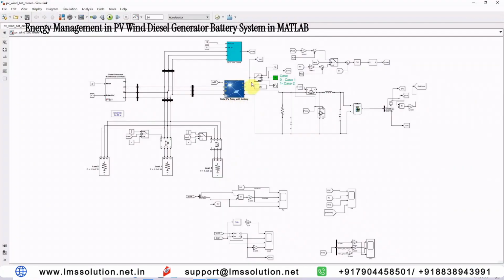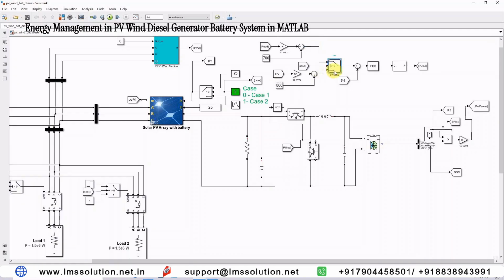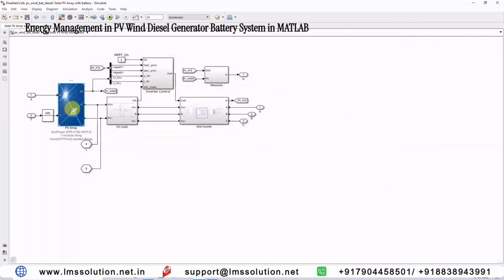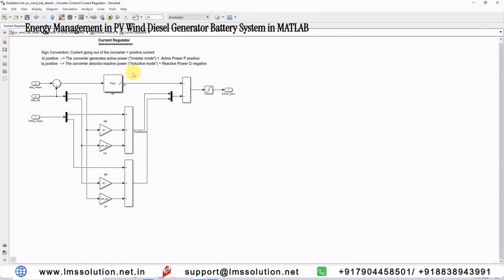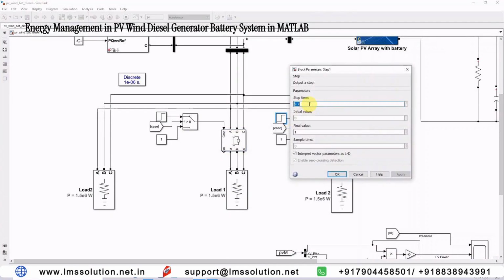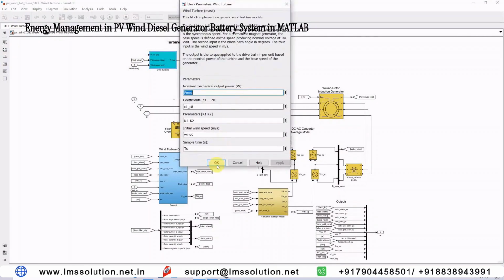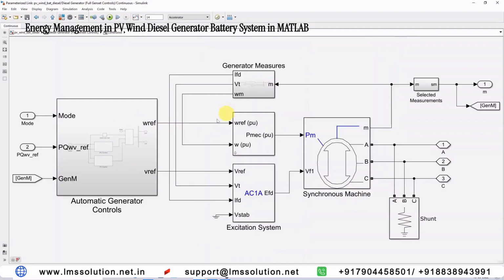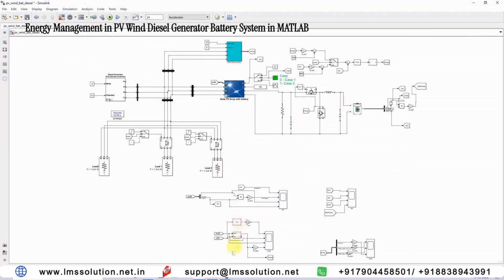Energy Management in PV Wind Diesel Generator Battery System in MATLAB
⚡ Energy Management in PV–Wind–Diesel Generator–Battery Hybrid System – MATLAB/Simulink Model

This advanced MATLAB/Simulink model demonstrates a fully integrated hybrid renewable energy system combining Photovoltaic (PV), Wind Turbine (DFIG), Diesel Generator, and a Battery Energy Storage System (BESS) connected through a common DC–AC power network. The model implements intelligent energy management under two operating cases—varying irradiance and varying load demand—with automatic mode selection, dynamic control, and performance visualization.

🌞 1. PV System & MPPT Control

The PV array is rated for 2 MW, configured using 20 panels of 100 kW each. A single-diode model is embedded inside the PV block, enabling full I–V and P–V characteristics for different temperatures and irradiance levels.
A P&O MPPT controller generates the reference DC-link voltage, which feeds a PI-based DC-link voltage controller. The controller outputs the Id reference current, enabling stable solar power injection into the grid.
During Case-1 (irradiance variations), the PV current is measured and scaled to determine battery charging/discharging conditions.

🔋 2. Battery Energy Storage with Bidirectional Converter

The battery is integrated through a bidirectional DC–DC converter controlled using reference current logic.
Two operating cases are implemented:

Case-1: Varying Irradiance
Battery charges during high irradiance and discharges during low irradiance based on PV current thresholds.

Case-2: Varying Load
Battery supports the system during high load demand and absorbs excess energy during low load.

Logic blocks convert PV current or load power into a reference current, which is compared with battery current and processed by a PI controller to generate PWM pulses for the IGBTs, enabling smooth charge–discharge transitions.

🌬️ 3. Wind Turbine (DFIG – 3 MW)

A standard MATLAB DFIG wind turbine model is integrated at the PCC.

Stator → directly connected to grid

Rotor → connected via back-to-back AC–DC–AC converters
The machine operates with pitch control, rotor-side converter control, and grid-side converter control to supply additional renewable power during both cases.

🛢️ 4. Diesel Generator (5 MW, 400 V, 50 Hz)

A detailed diesel generator model is used with:

PQ control mode (real and reactive power control)

Prime mover (governor)

Excitation (AVR)

The DG stabilizes power when renewable sources fluctuate, ensuring reliable grid support.

🔌 5. Inverter, DC Link & Grid Interface

The PV output feeds a controlled inverter equipped with:

dq0 transformation

Id–Iq current control

Feed-forward decoupling

PWM pulse generation

LC filter

Step-up transformer

This architecture ensures smooth active and reactive power delivery to the grid.

🔄 6. Case Selection & Dynamic Scenarios

A constant block selects operating mode:

0 → Case-1: Varying Irradiance
Irradiance profile changes (200 → 1000 → 200 W/m²), affecting PV power and battery operation.

1 → Case-2: Varying Load
Load breakers open/close at specific time instants (4.6s, 9.2s) to introduce step load changes.

All relevant parameters—PV power, battery current, SoC, wind output, load power, and diesel output—are visualized through dedicated scopes.

📈 7. Simulation Output

After running the 40-second simulation:

PV power fluctuation and MPPT tracking

Battery SoC, charging/discharging behavior

Wind turbine mechanical and electrical responses

Diesel generator power control

Grid-side voltage, current, and power quality

Load switching impact
are displayed clearly via auto-scaled scopes.

🎯 Key Features

Complete hybrid renewable microgrid (PV + Wind + Diesel + Battery)

Case-based EMS for irradiance and load variations

Detailed MPPT, DC-link, and bidirectional converter control

Predefined PV & load profiles

Fully integrated inverter control with dq0 transformations

Wind DFIG and diesel generator professional models

Ready-to-run simulation with graphical outputs

project eee
matlab projects
phd projects